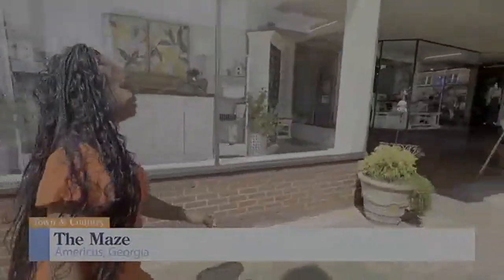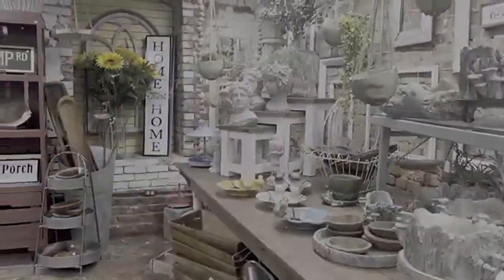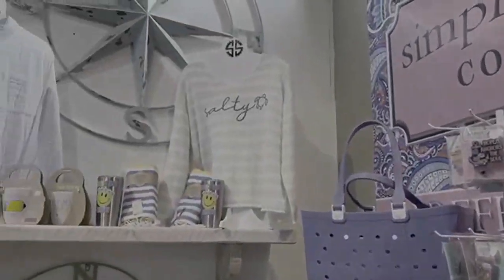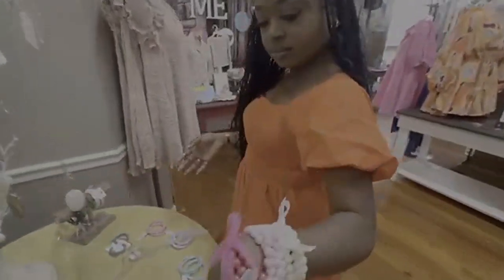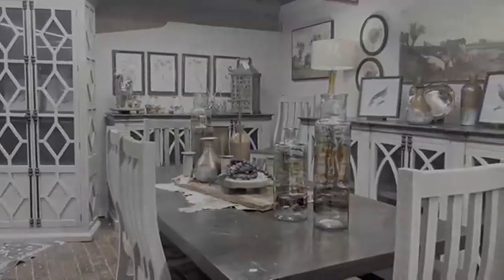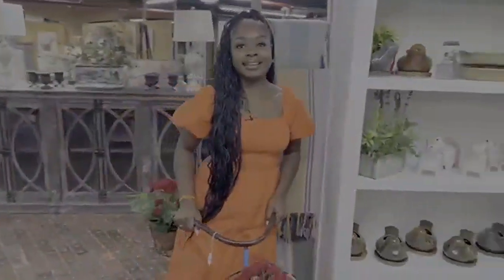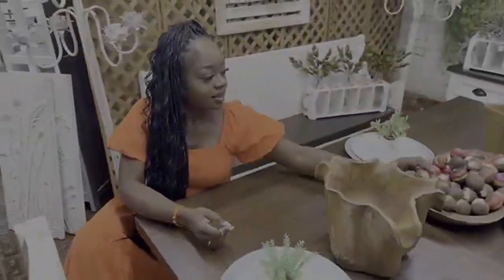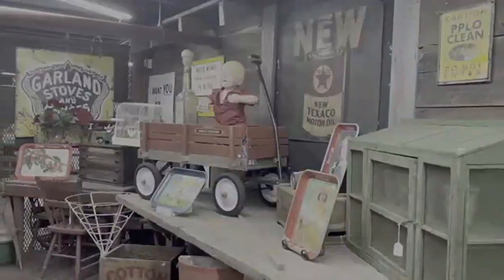Town and Country: On the Road to Americus, The Maze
Touring through Americus, The Maze is a very nice, classy shop that is quite large, with a neat southern flavor.